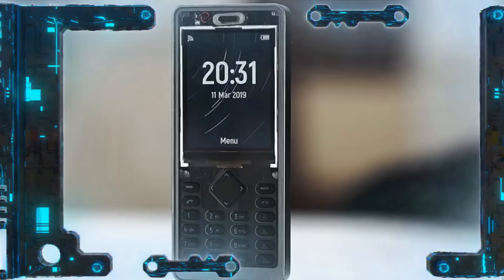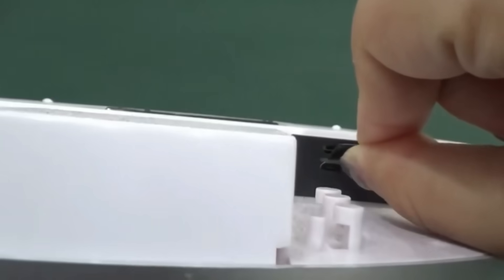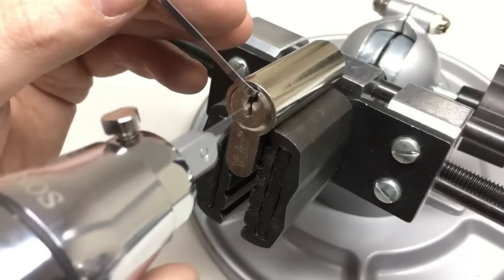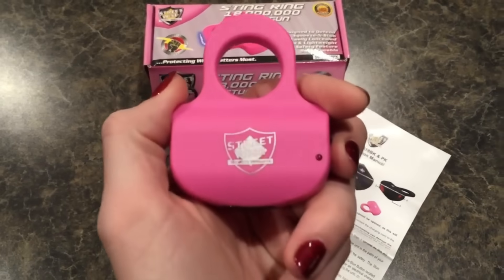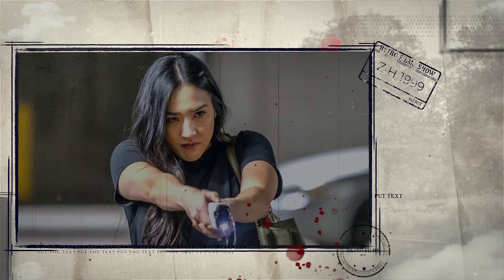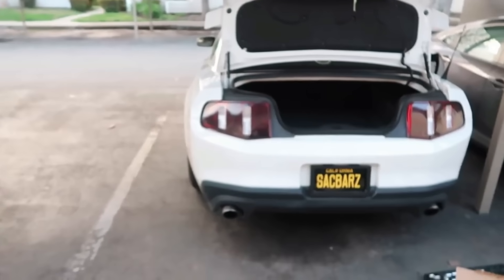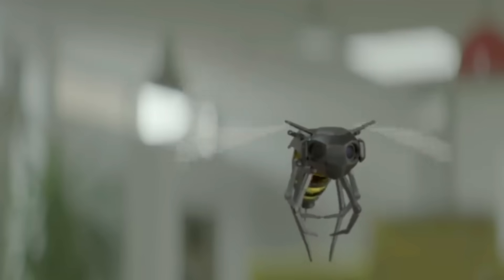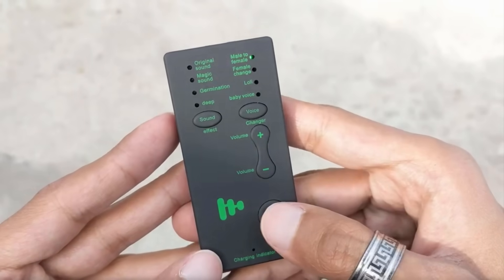19 Gadgets that should be banned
19 Gadgets that should be banned

GADGETS LINKS:
19. Yellow Jacket Stun Gun iPhone Case:
18. Lipstick Stun Gun:
17. Hidden Camera Clock:
16. 60 Watt Blue Laser Pointer:
15. Kimber's PepperBlaster II:
14.Kronos Multipick:
13. Flipper Zero:
12. Electric Stunner model Ring:
11. Jagdkommando knife:
10. Pava Stickshot:
9. Taser Bold 2:
8. TASER StrikeLight 2:
7. Heated Blanket:
6. Electric License Plate Hider with Remote:
5. USB Killer:
4. GSM Jammer:
3. insect-scale microbot:
2. Wiphone:
1. Digital Voice Changer: